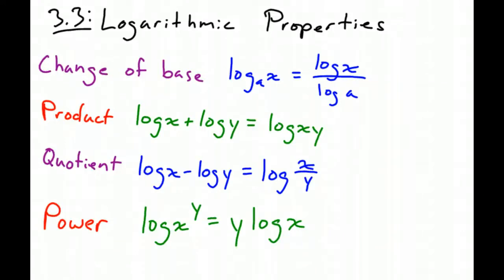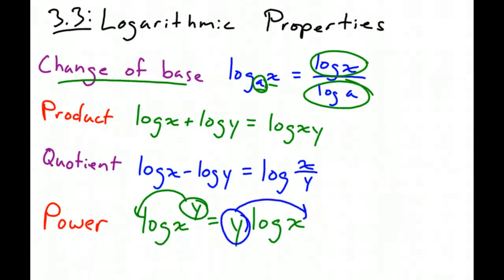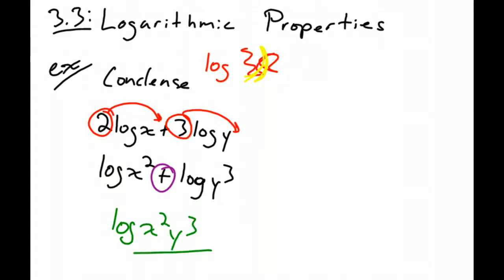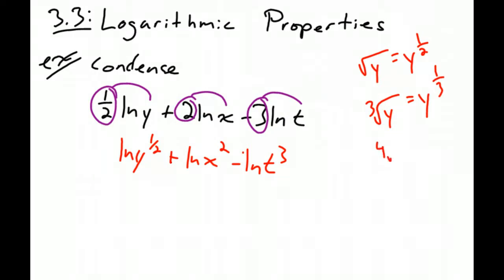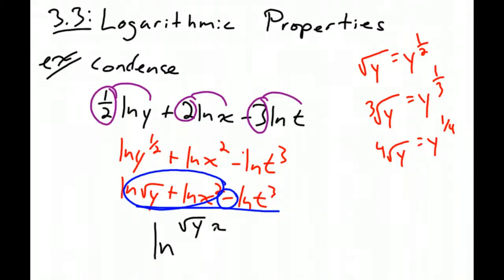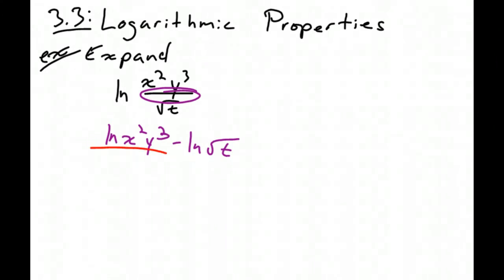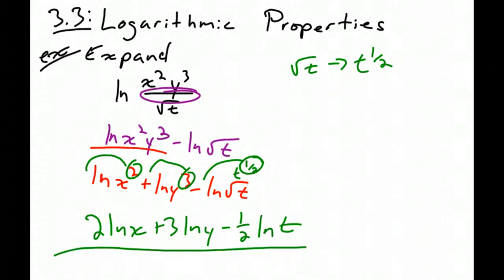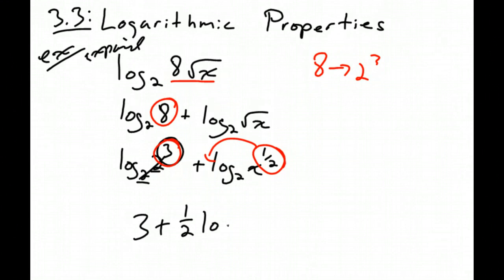3.3: Logarithmic Properties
3.3: Logarithmic Properties